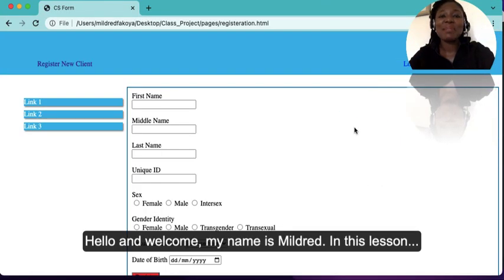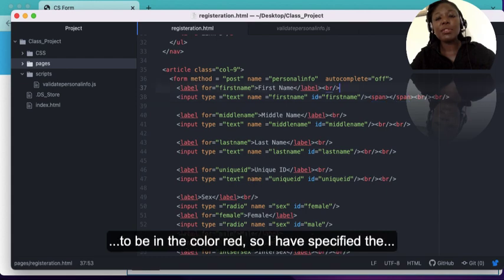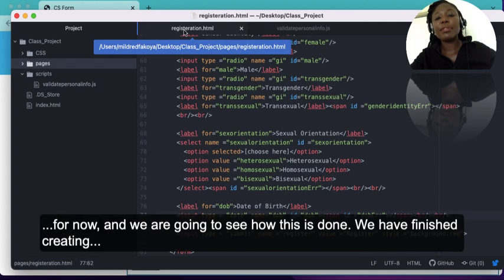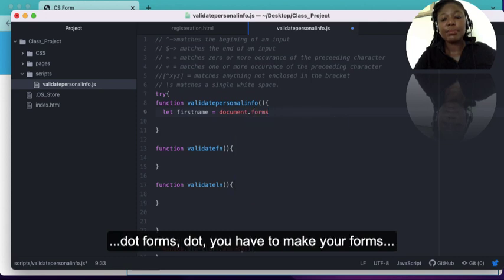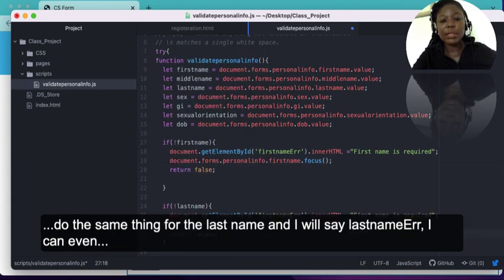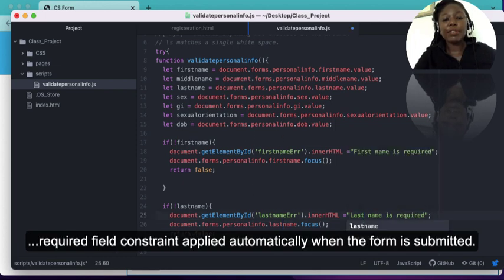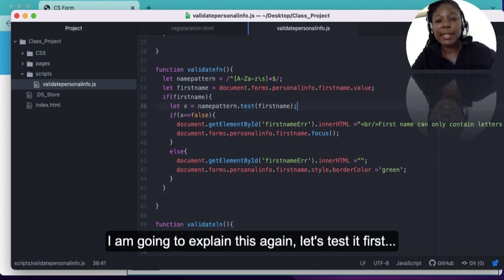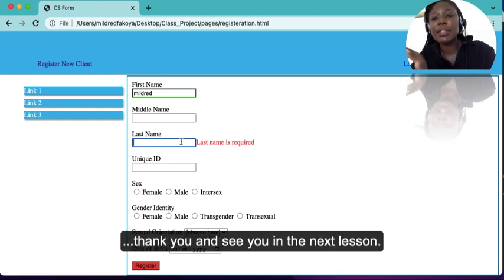Week 19 : Lesson 2 - JavaScript Form Validation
School of Programming and Software Development
WebDev01: Frontend Development with HTML 5, CSS 3, and JavaScript